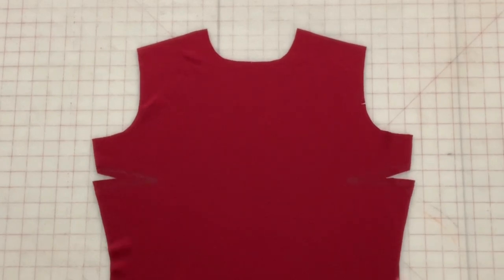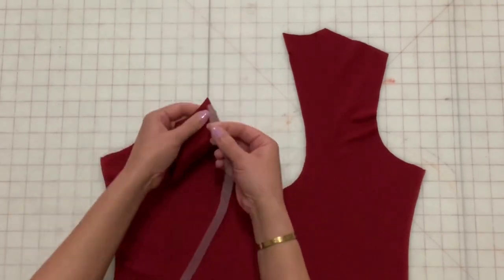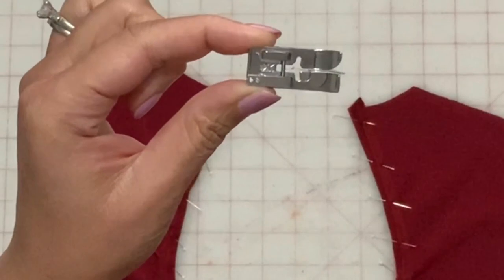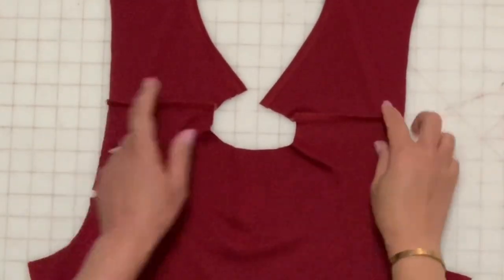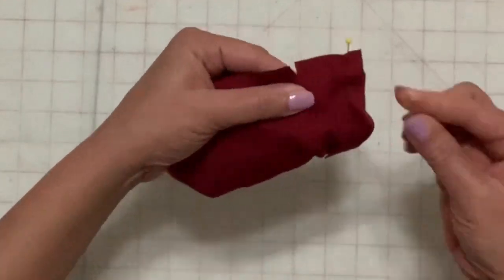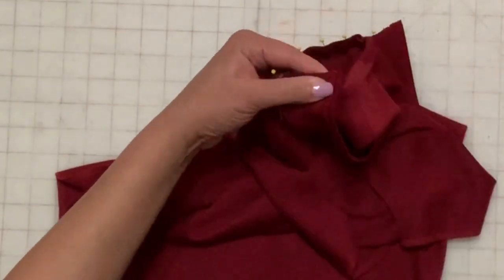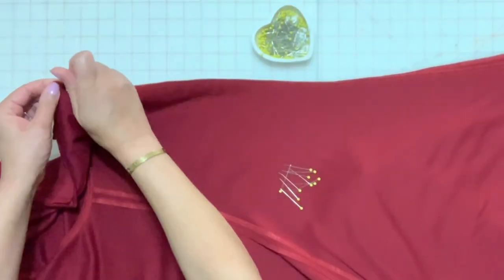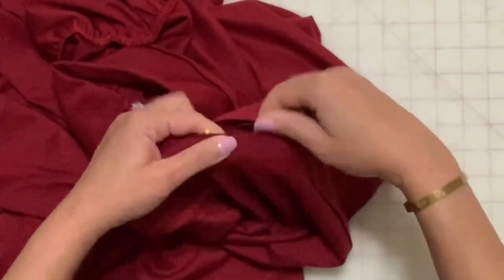The 'Erica' Pattern Sew-Along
Hello everyone! I've collaborated with Style Sew Me Patterns to bring you this amazing dress pattern. It's an open-back turtleneck midi dress with an optional side slit. This is the sew-along video to accompany the pattern purchase. Thanks so much for your support!